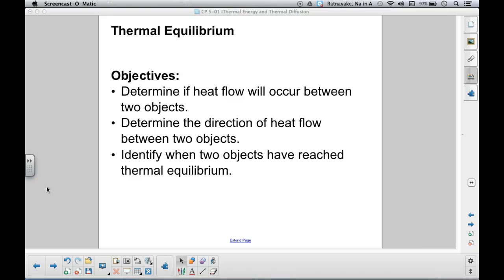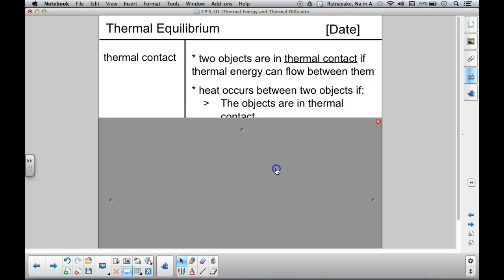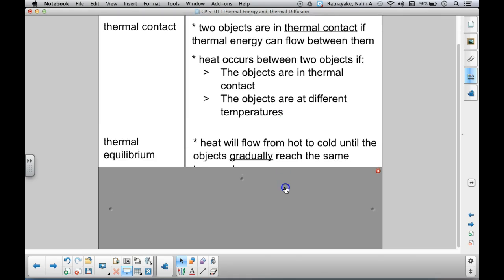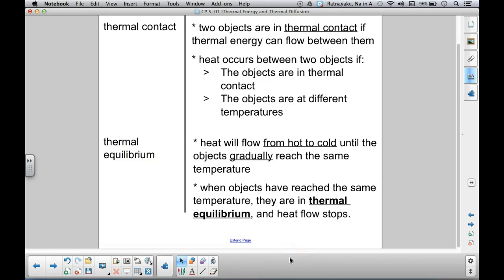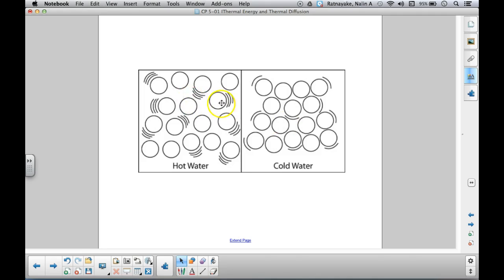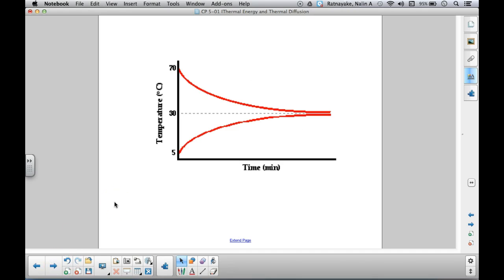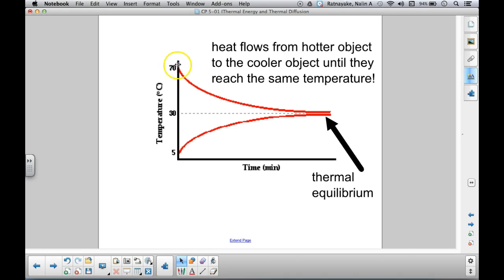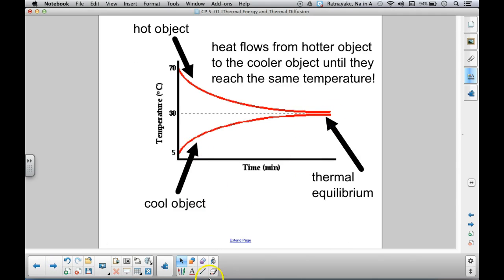CP 5-02: Thermal Equilibrium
Thermal contact, thermal equilibrium, conditions for heat flow, and graphs of objects reaching thermal equilibrium.